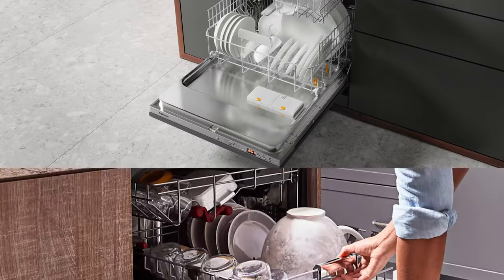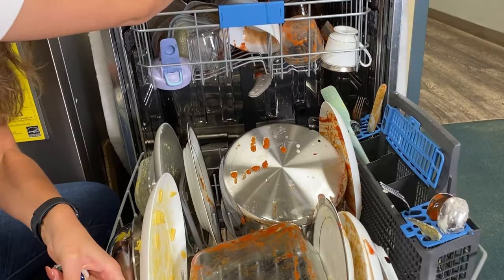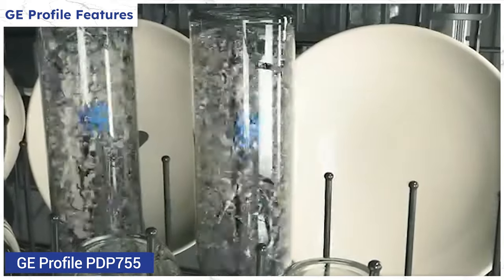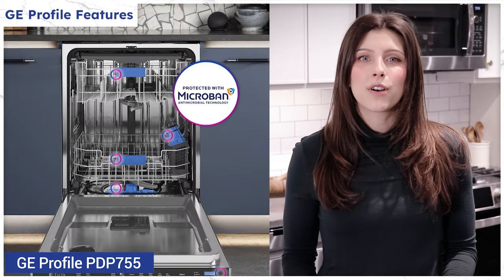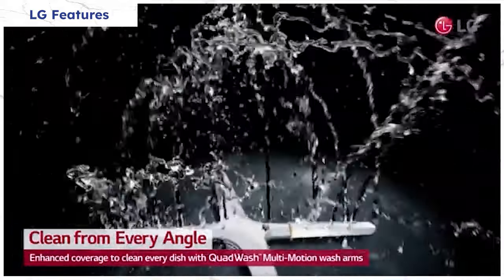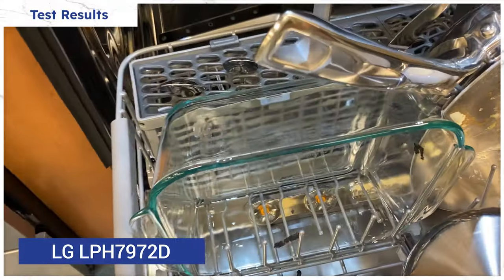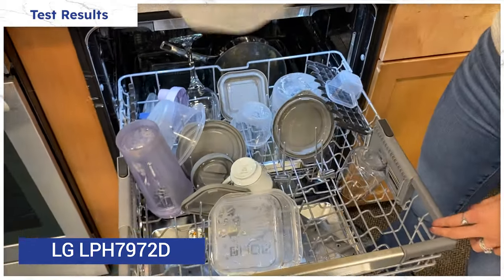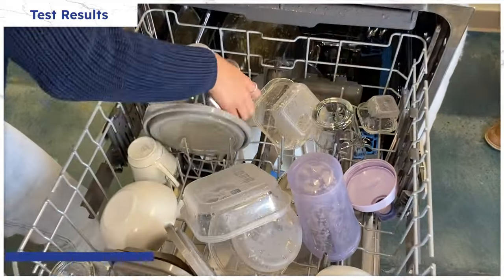LG vs GE Profile Dishwasher Comparison for 2024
In this thorough comparison video, we delve into the world of dishwashers, pitting two top contenders against each other: LG and GE Profile. Gone are the days of limited options; now, with advancements in technology, these brands offer compelling choices for under $900.

First, we explore the features of each dishwasher. GE Profile impresses with special silverware and bottle washes, boasting the ability to hold more silverware than any other dishwasher in its class. Its innovative use of a grinder sets it apart, though it requires continuous cleaning. Meanwhile, LG, with its Korean manufacturing, utilizes steam and a quadwash system to tackle tough stains and target more areas for a thorough clean.

Then, we put both dishwashers to the test, subjecting them to a variety of dishes, from sports bottles coated in chocolate sauce to frying pans with baked-on eggs. Our rigorous testing reveals how well each dishwasher handles the toughest messes, from washing performance to drying effectiveness. While LG's hybrid dry with steam shows promise, GE Profile's unique drying system also holds its own.

Finally, we analyze reliability based on real service calls, drawing from over thirty-seven thousand logged incidents from our service department. LG emerges as the most reliable dishwasher, with only four percent needing service in the first year, while GE Profile follows closely behind at eight percent.

Chapters

0:00 LG vs GE Profile Dishwasher
0:41 GE Profile Features
1:18 LG Features
1:53 Test Results
2:40 Which Should You Buy?